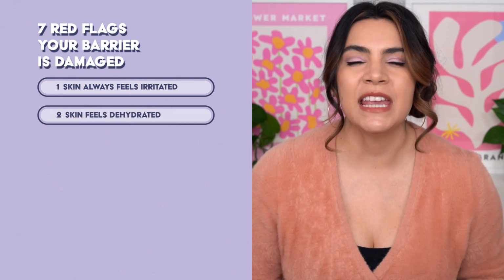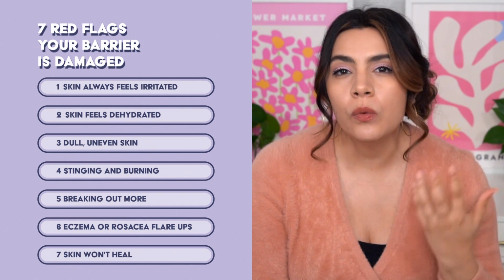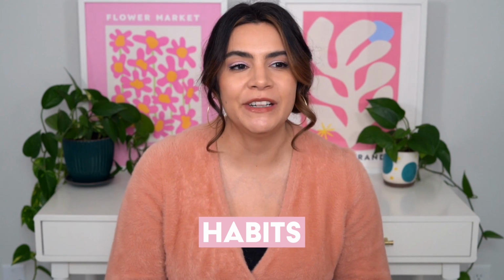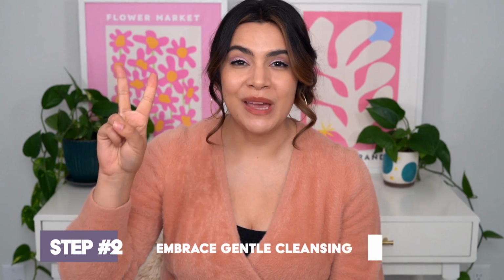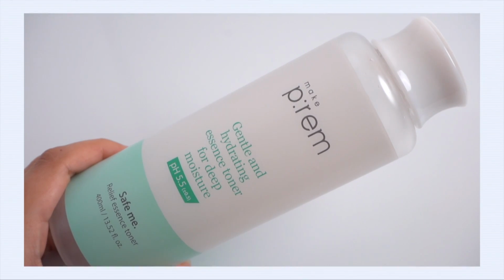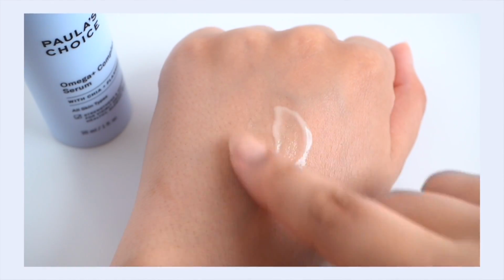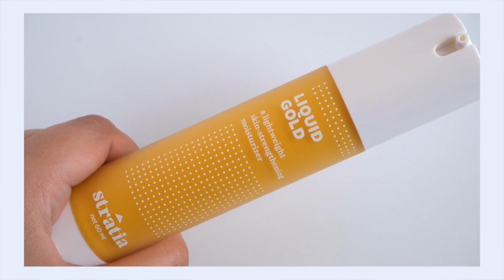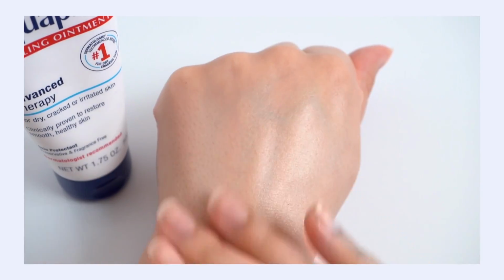7 Red Flags Your Skin Barrier is Damaged (And How to Heal!)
🛍️ 🛍️ 🛍️ || Products Mentioned || 🛍️ 🛍️ 🛍️

|| Chapters ||
0:00 Intro
1:08 7 Signs Your Skin Barrier is Damaged
3:26 Why the Barrier Matters
5:03 What Causes Damage to the Skin Barrier?
7:04 How to Heal a Damaged Barrier
7:14 Ingredients to Avoid
9:20 Gentle Cleansing
11:07 Reset Skincare Goals
12:38 Product Ideas
14:33 How many Skincare Steps?
16:34 Ingredients to Seek Out
17:59 Why Occlusives Help
20:52 Shift Your Mindset

|| Music ||
Public Domain Music by Chillhop:
Tomorrow - Leavv